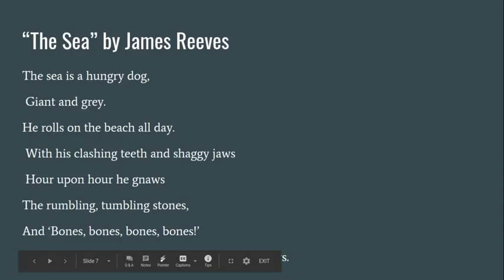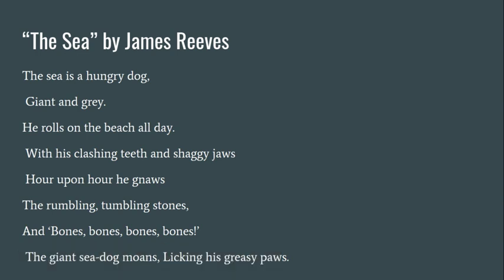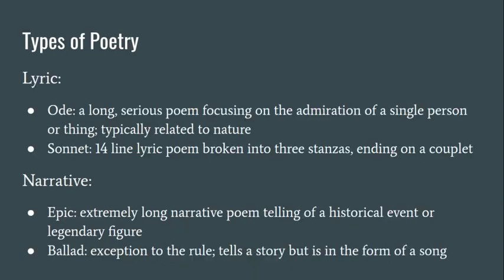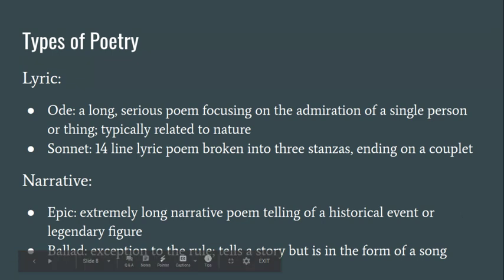Poetry Lesson part two